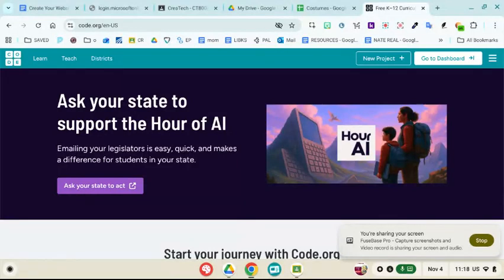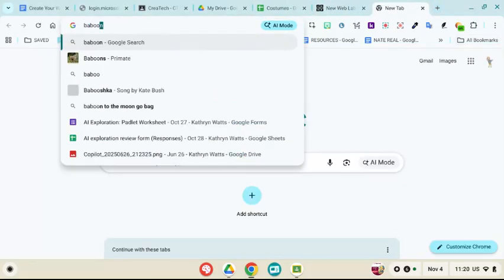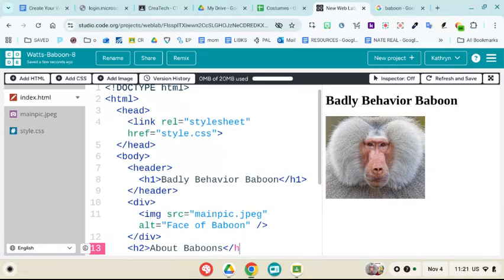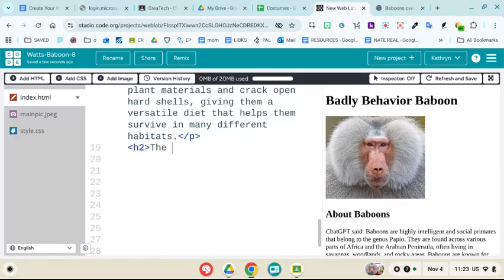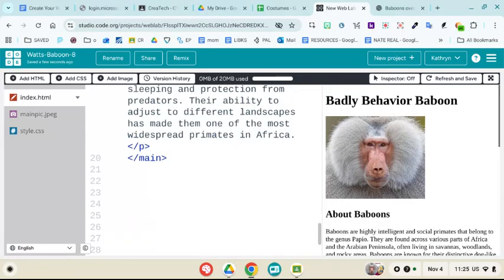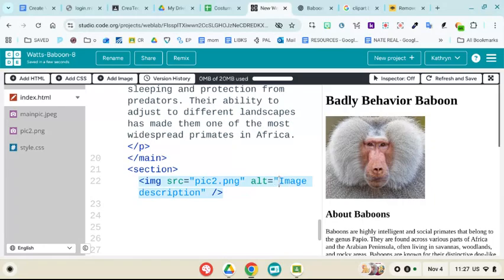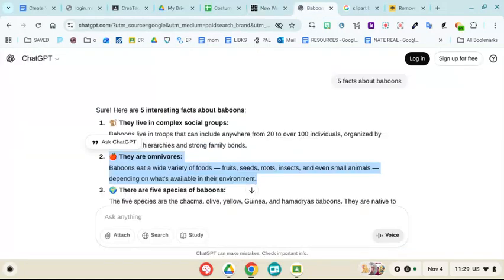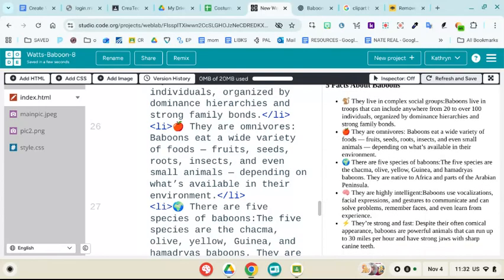Animal Site Practice Day 1 HTML